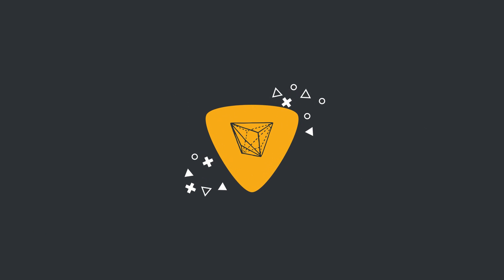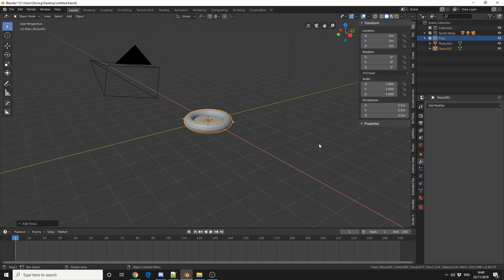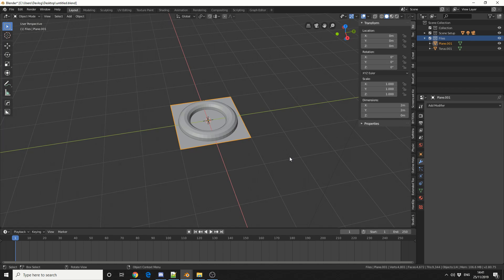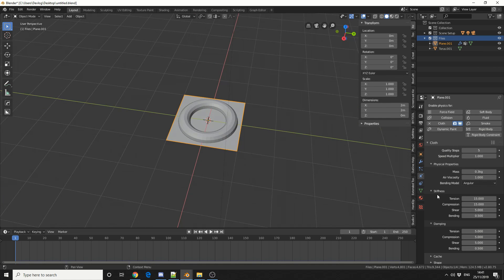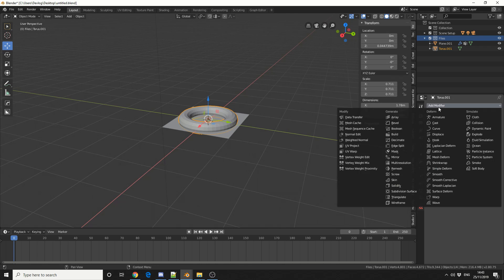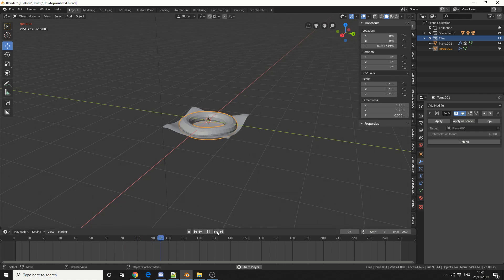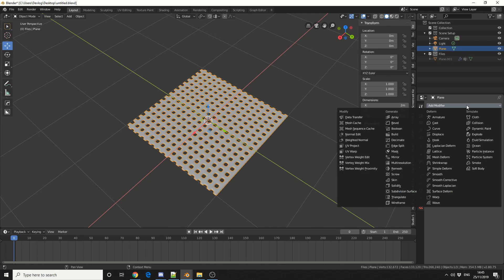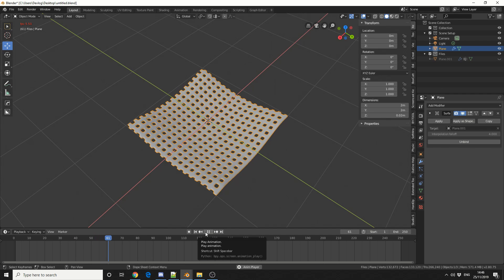Blender 2.8 Tutorial: Surface Deform Modifier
Use the surface deform modifier to control the animation of another object

Surface Deform Modifier
The Surface Deform modifier allows an arbitrary mesh surface to control the deformation of another, essentially transferring its motion/deformation. One great use for this is to have a proxy mesh for cloth simulation, which will in turn drive the motion of your final and more detailed mesh, which would otherwise not be suitable for simulation.